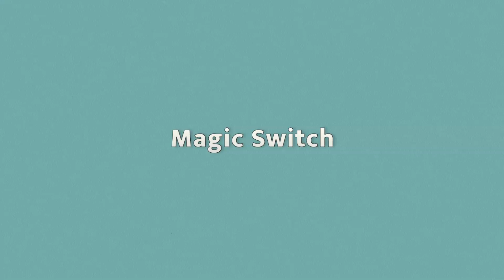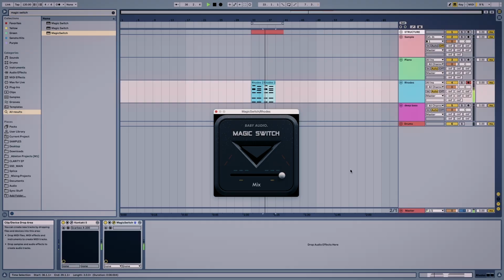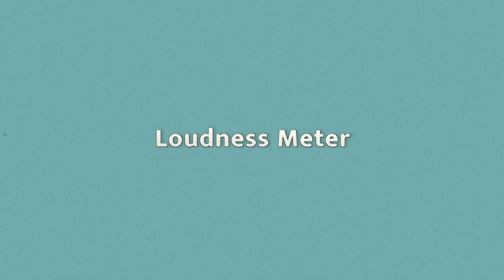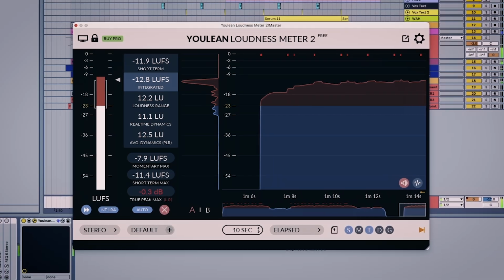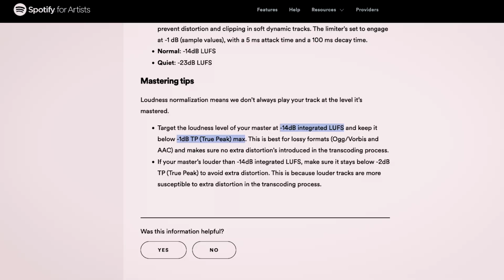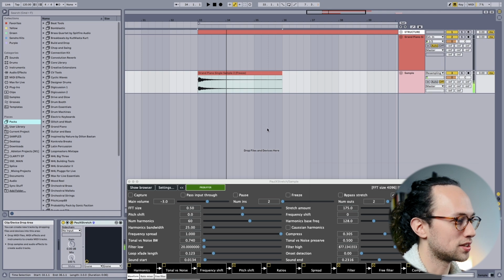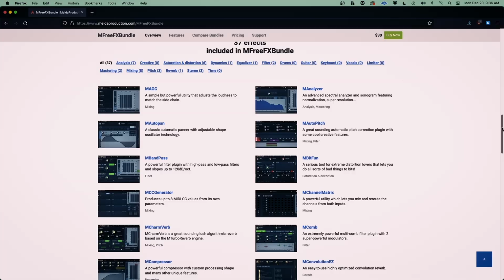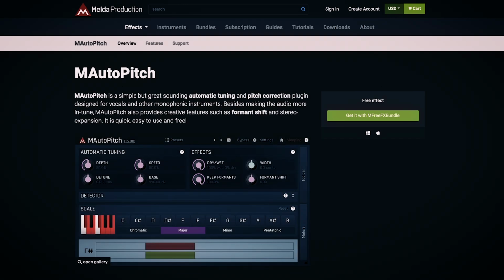Free FX Plugins You Need to Know | In the Beat | Sensho | Thomann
As music producers, you're living in incredible times at the moment - there are many free resources out there to take advantage of. So let's focus on free fx plugins and the main 3 criteria.